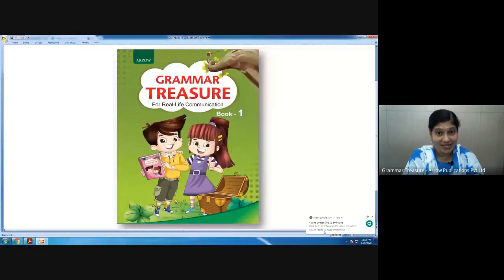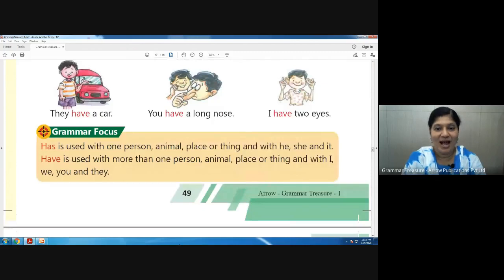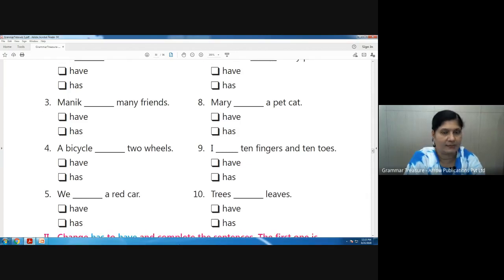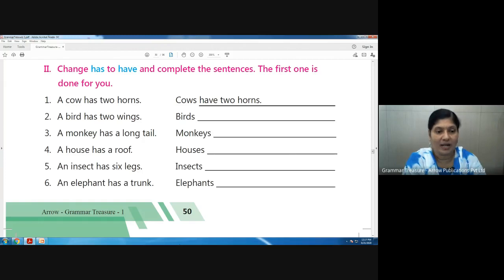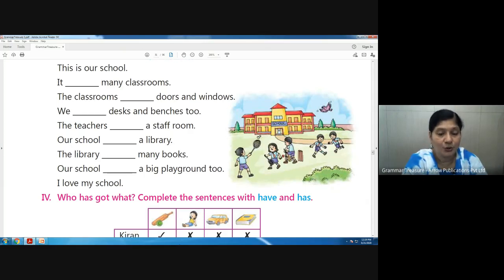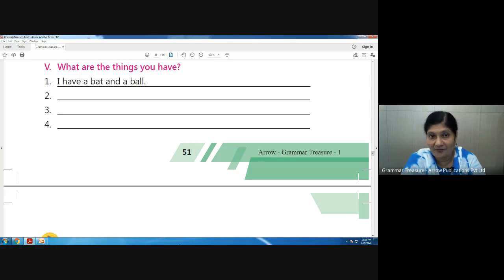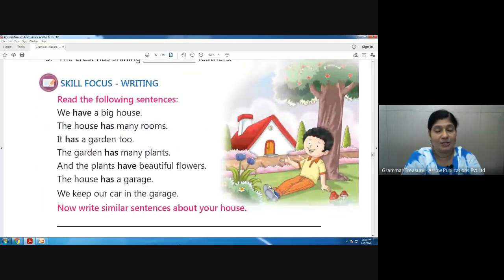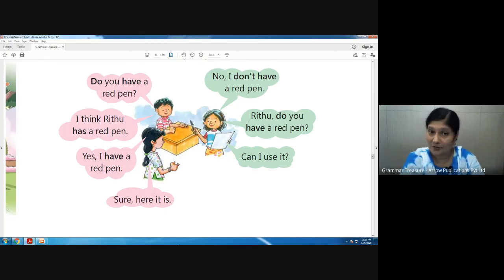Grammar Treasure 1 Lesson 8 Have And Has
ARROW PUBLICATIONS PVT LTD, HYDERABAD